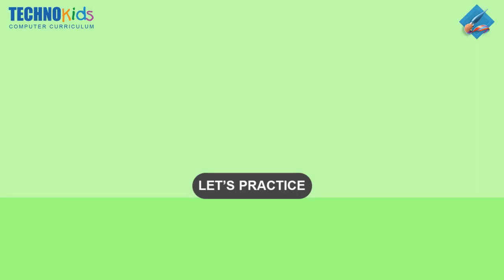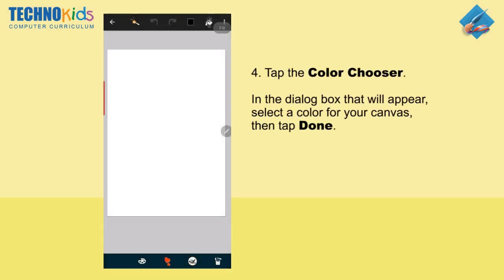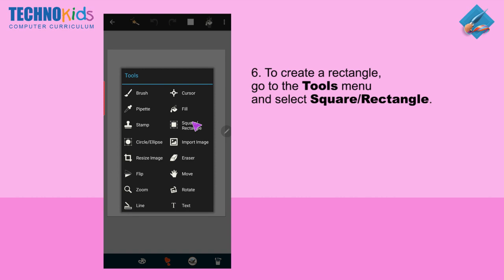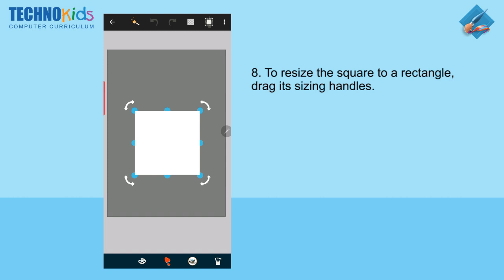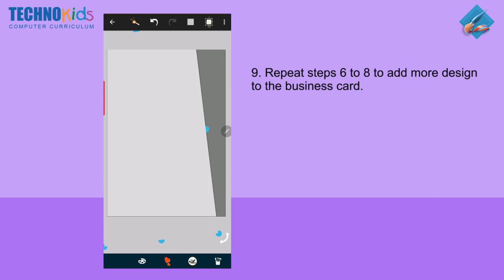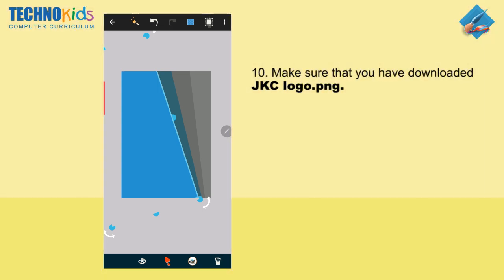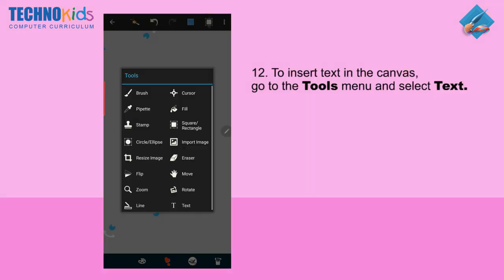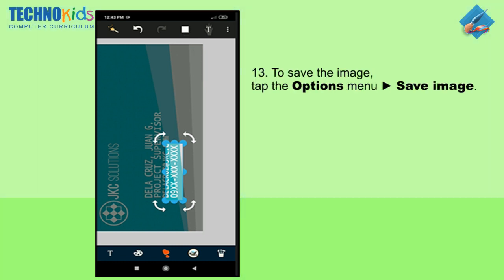TechnoGIMP Module 10 TechnoKids PH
SITUATION:
Your friend’s dad is looking for a graphic designer who can create a business card for his start-up business. Being a newbie graphic designer with fresh ideas, your friend referred you to his dad.

LEARNING GOALS:
By the end of this module, you should be able to:
 1. Create a business card.
 2. Use the Text Tool to add information.
 3. Use the Square/Rectangle Tool to add a background design.
 4. Use the Color Chooser to add background color.
 5. Rotate an object.

Materials Needed:
For this module, you will need the following:
• mobile device
• XGimp Image Editor app
• downloadable images